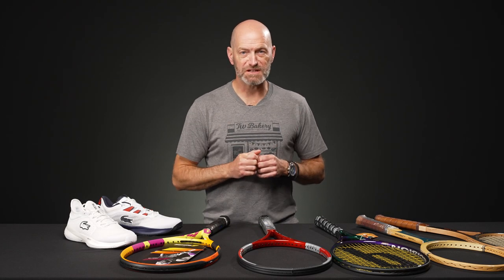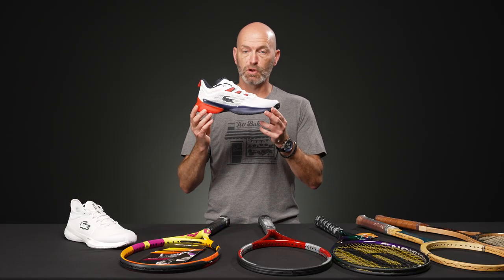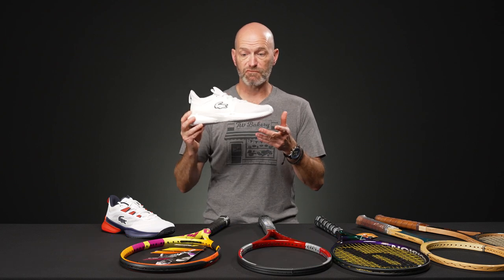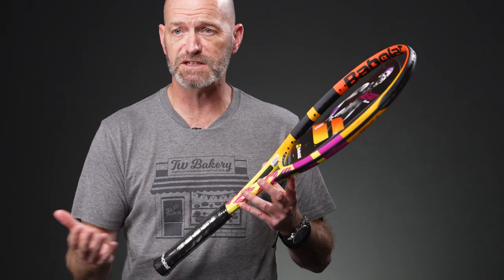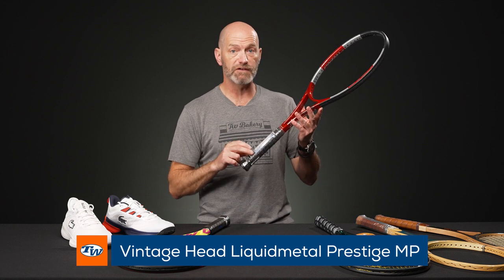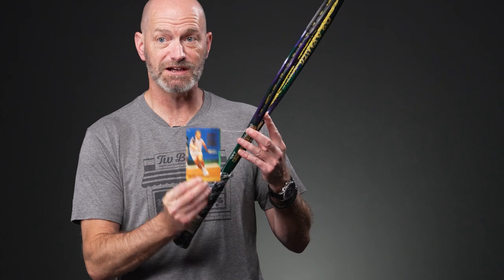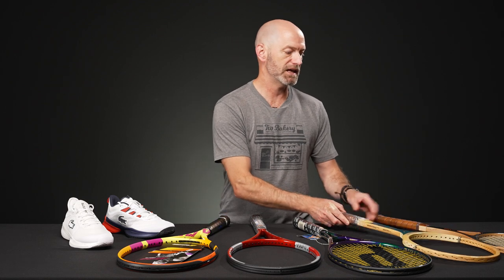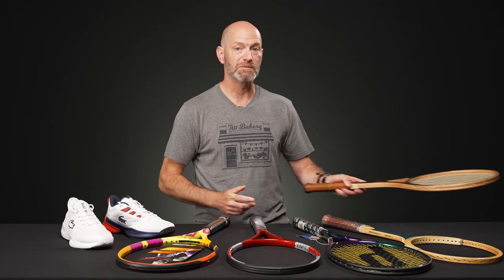Lacoste tennis shoes in stock! Amazing deal on Babolat Pure Aeros & vintage racquets! - VLOG 851